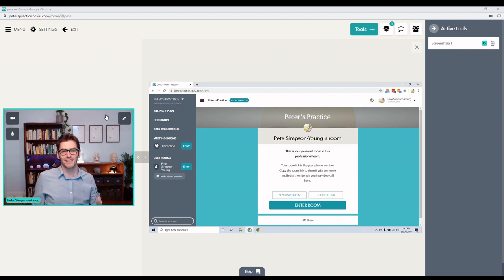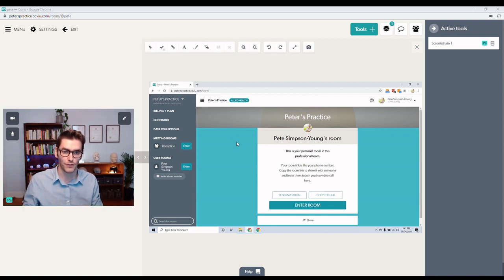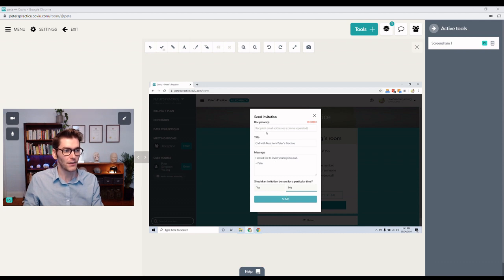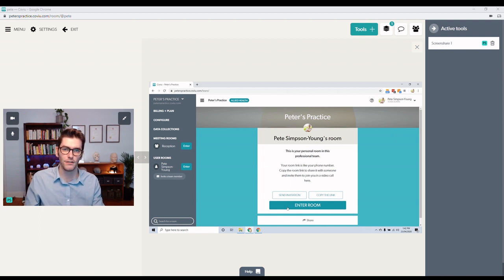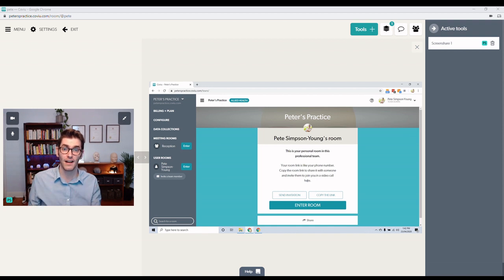Inviting clients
This video is part of our Video Tutorial series in Coviu Academy. To view all our Video Tutorials and resources, please visit: